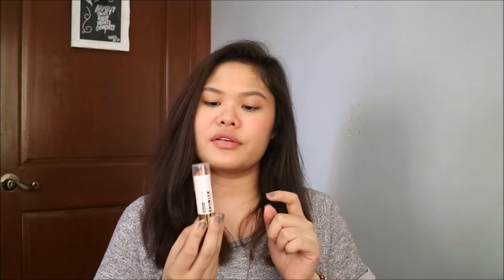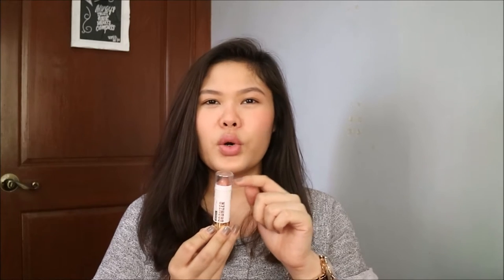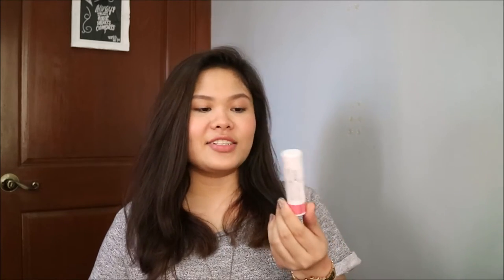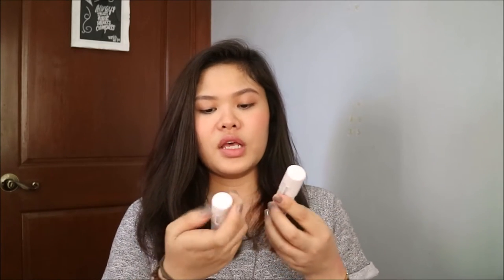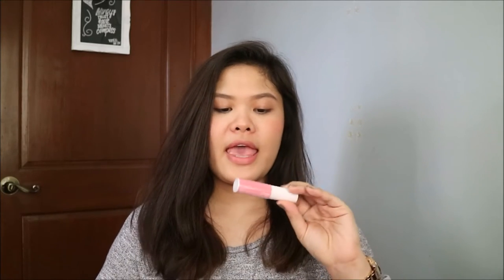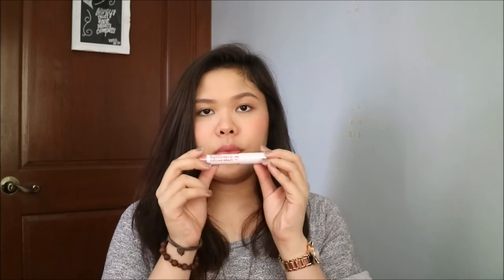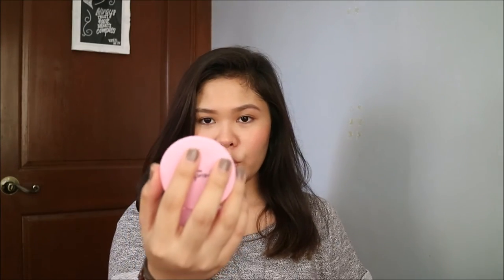BENCH paint box Makeup Haul | Rey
Good day people of youtube. :D
I did a short haul (again) from Bench Paint box. I didn't know that they sell cosmetic products 'til today. ahaha. BTW, I bought those at Ayala Center Cebu.

List of products:
Highlighter in Frosted Pearl - Php 139
Bronzer in Gold Kiss - Php 139
Cream Blush in Strawberry Ice & Cherry Blossom - Php 169
Lip & Cheek Creme in Rosy Nude - Php 188
Lip tint Balm in Almond Kiss - Php 159
Semipermanent Eyeliner in Black - Php 88
Eyecolor in Gold Rush, Latina, & Hollywood Glam - Php 158